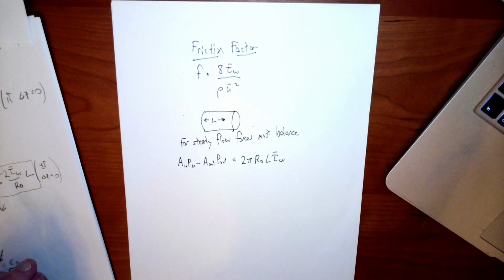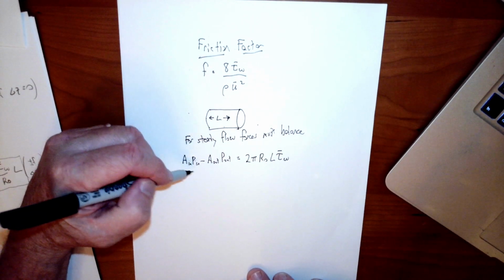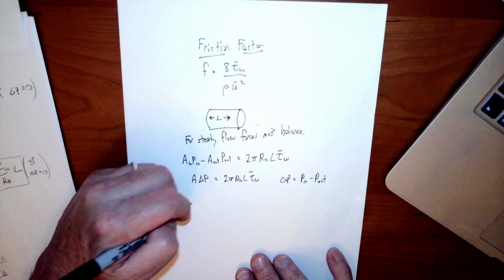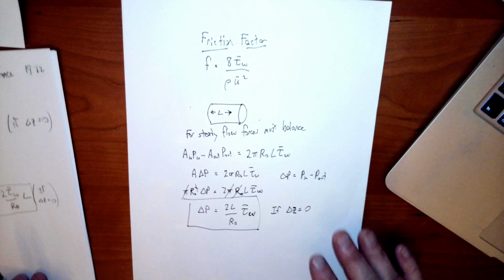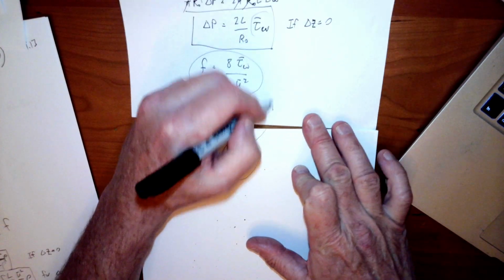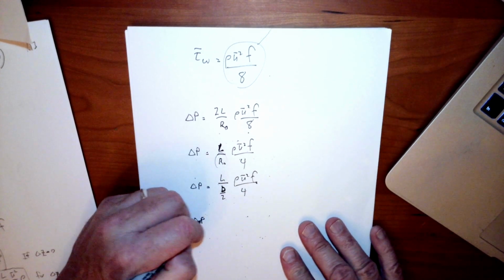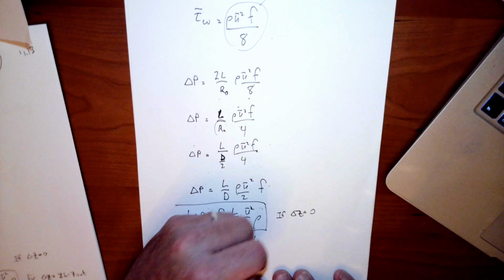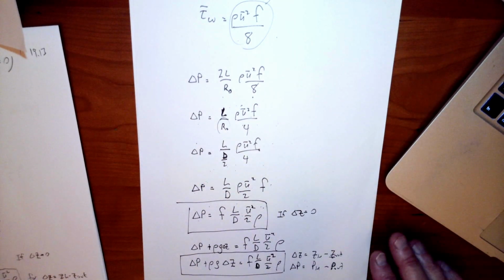Fluids 19.1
Friction Factor